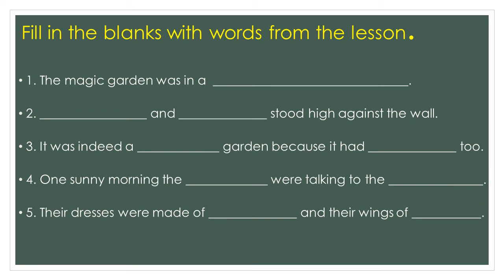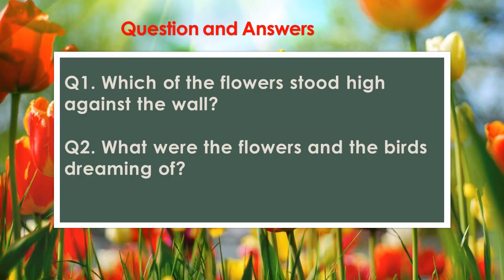CLASS 3 - ENGLISH - THE MAGIC GARDEN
EDUCATIONAL VIDEOS - THE MAGIC GARDEN